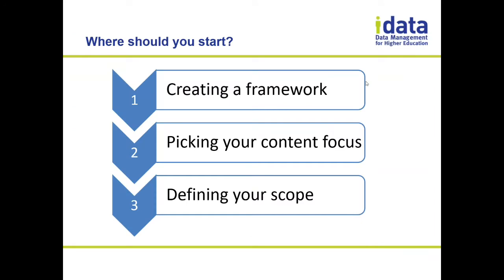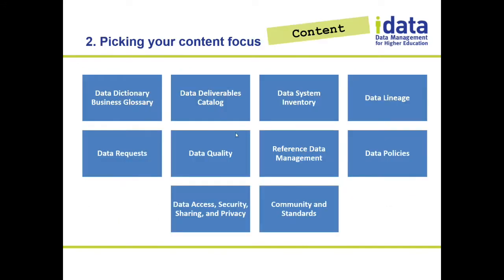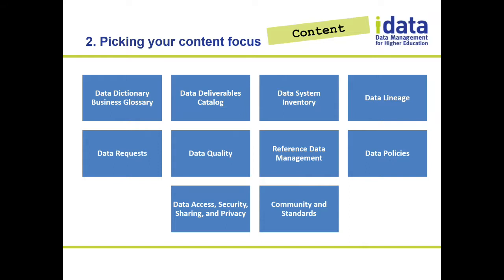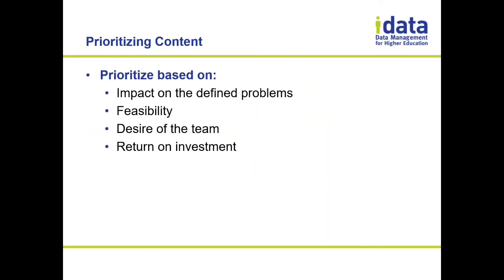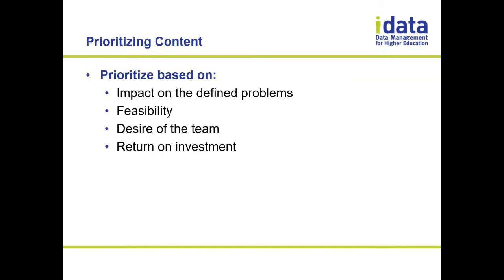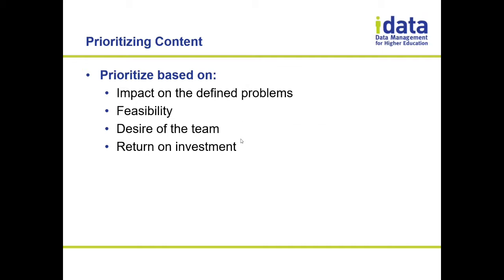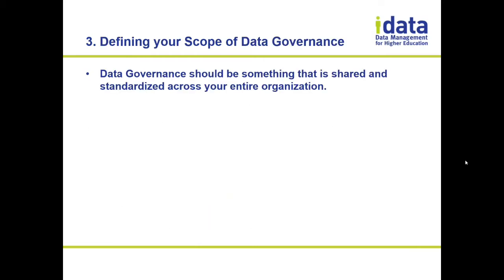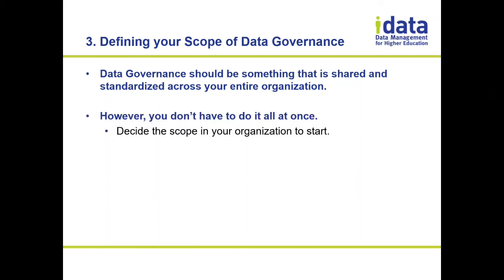Data Governance - Where You Should Start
Hear expert Brian Parish of IData discuss where you should start with data governance if you are at a higher education institution.  He will discuss setting a framework, firming up content priorities and defining your scope. (VI046)